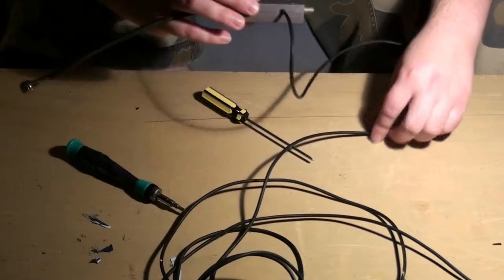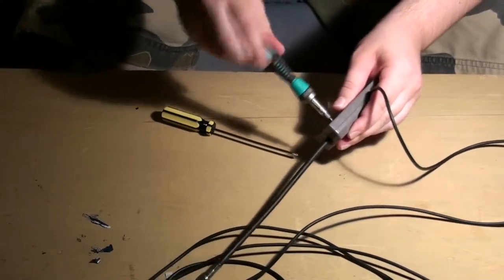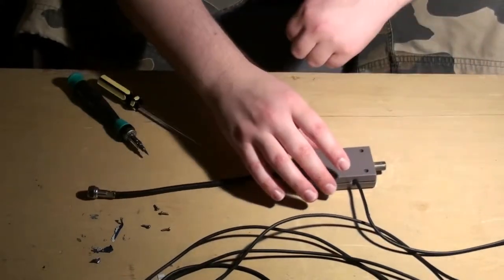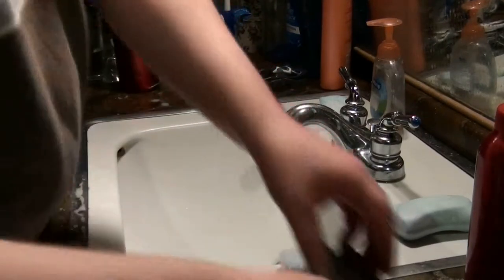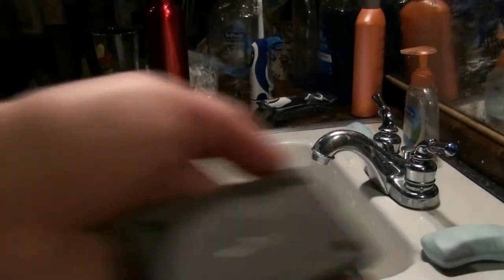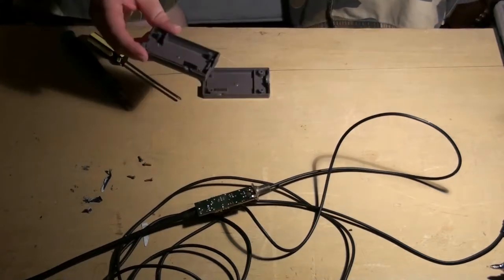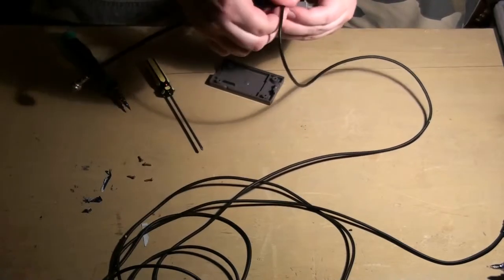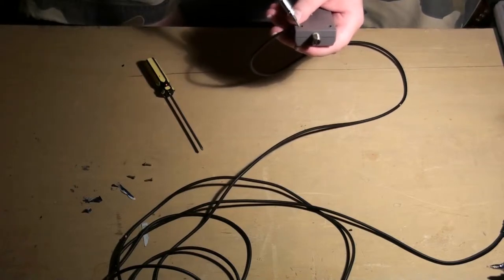Game Cleaning & Repair (NES RF Adapter)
Even though it's something small we can't leave anything out lol. This is just a quick vid on taking apart and cleaning the RF adapter. I also show how I clean of the cords on controllers and stuff. Enjoy the video ^_^